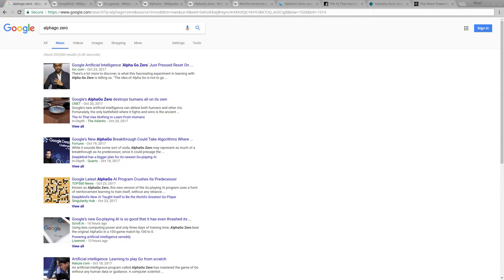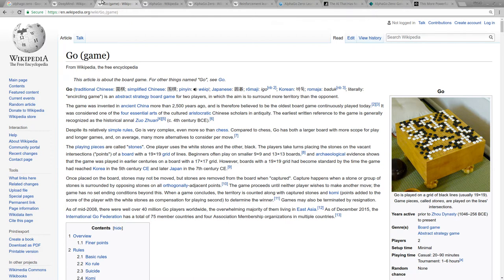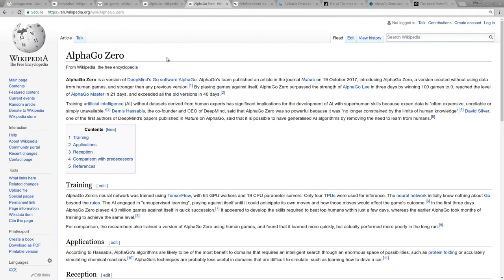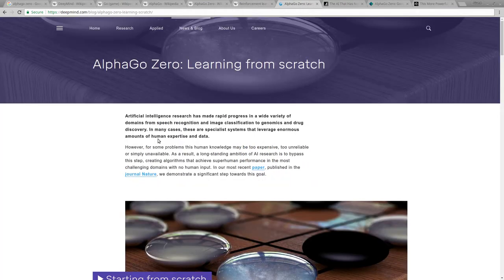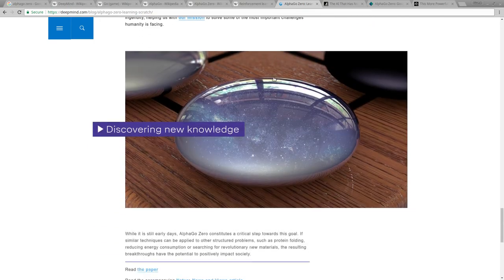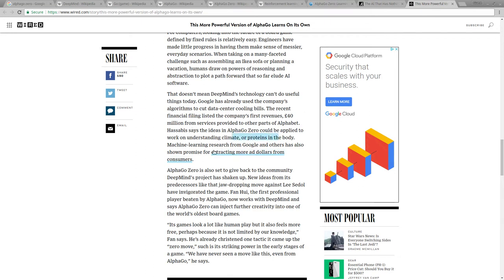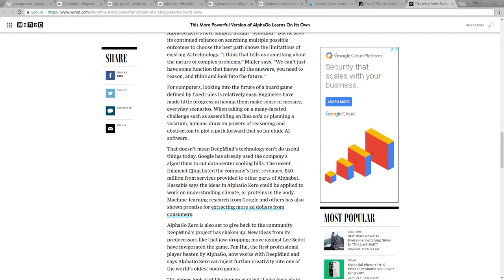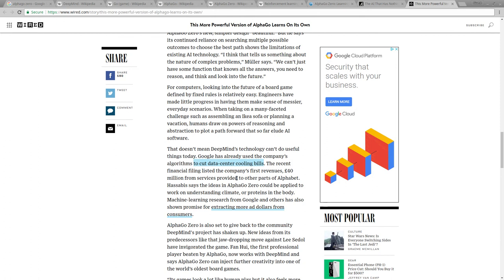Lev Thinks - What is AlphaGo Zero?